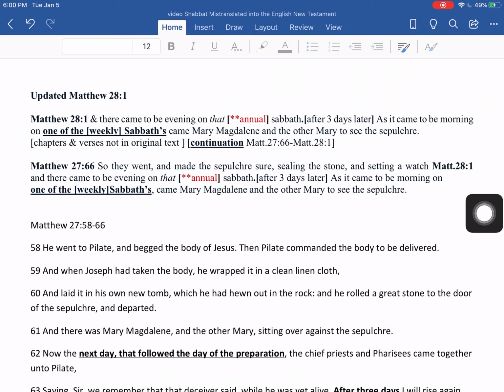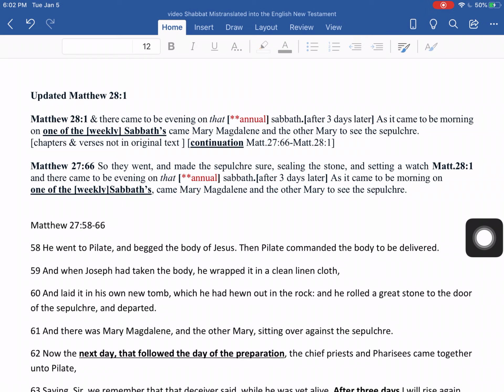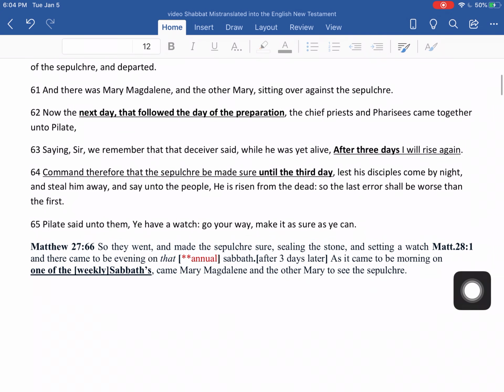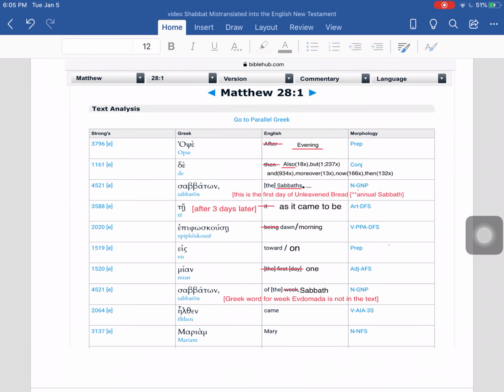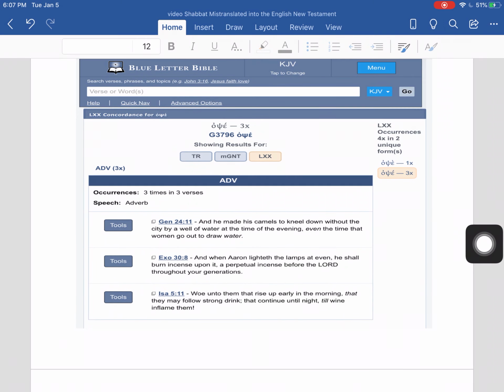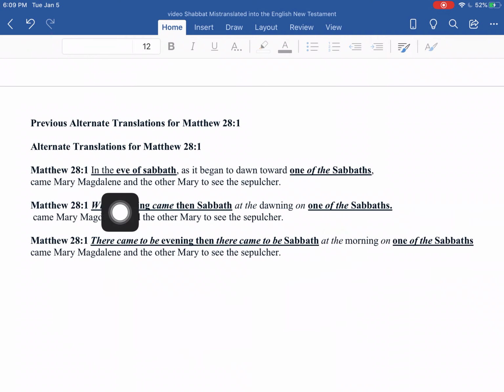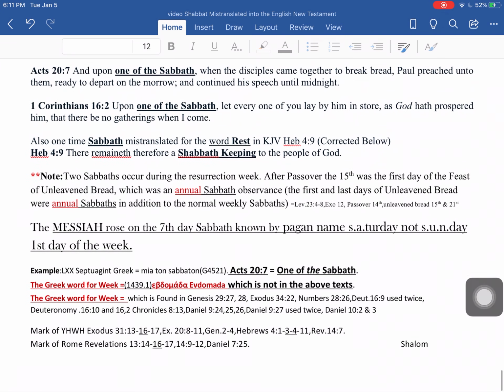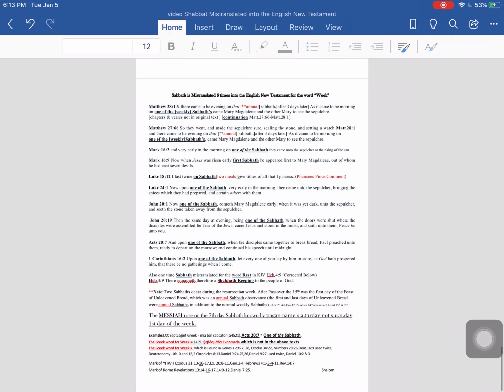Matthew 28:1 Sabbath